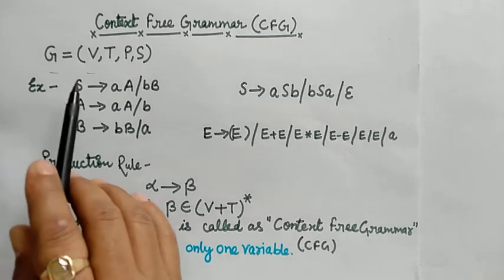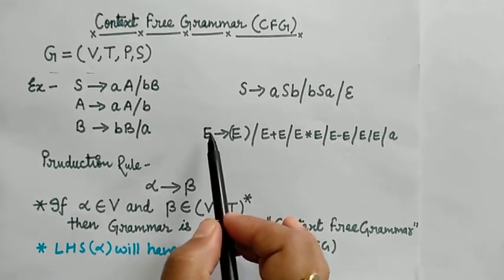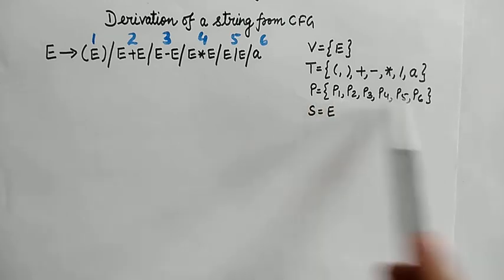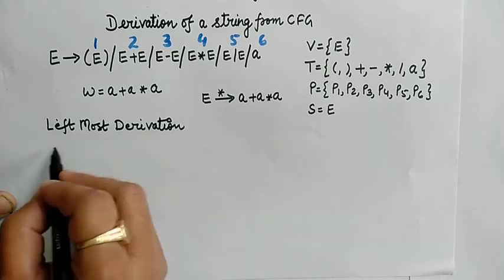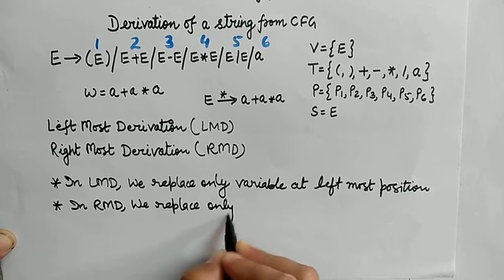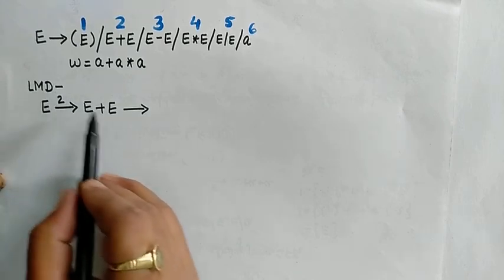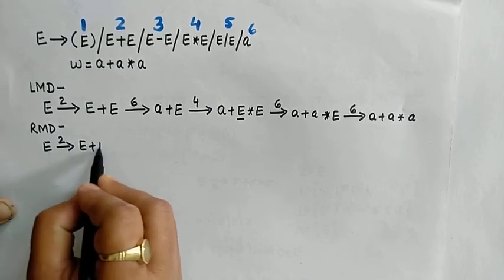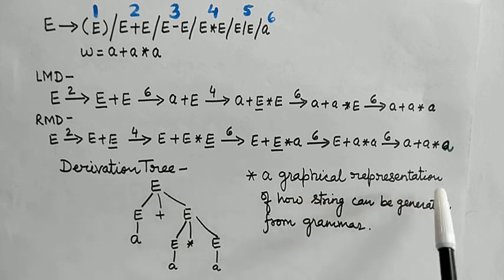Context Free Grammars: Left Most Derivation, Right Most Derivation and Derivation Trees